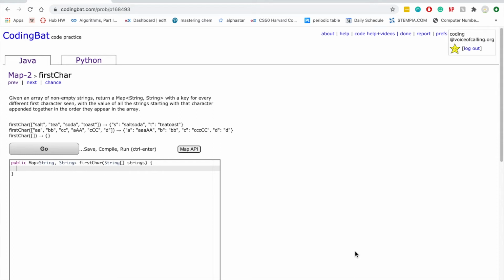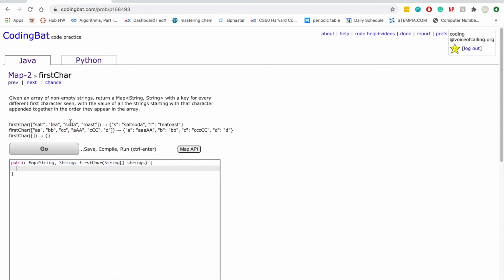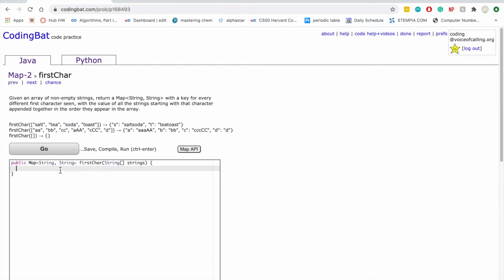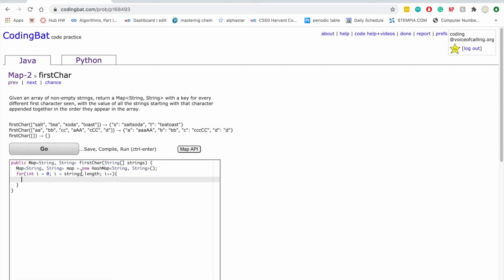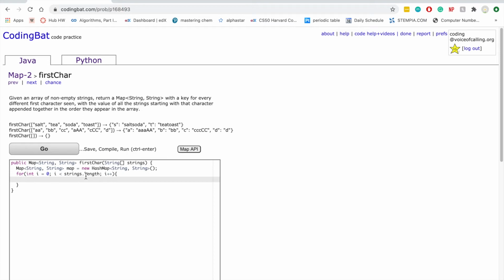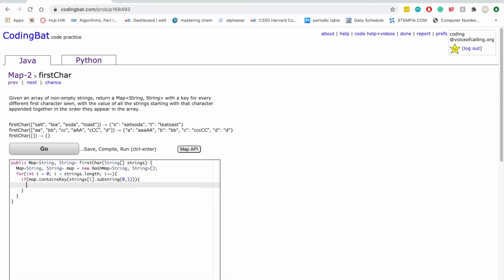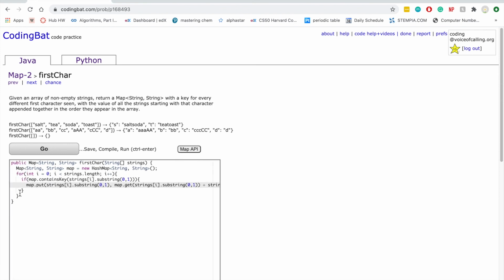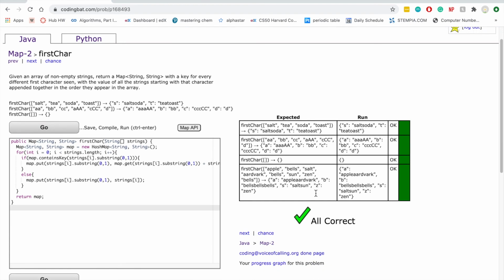Map-2 (firstChar) Java Tutorial || codingbat.com